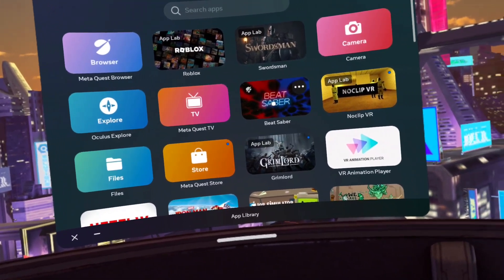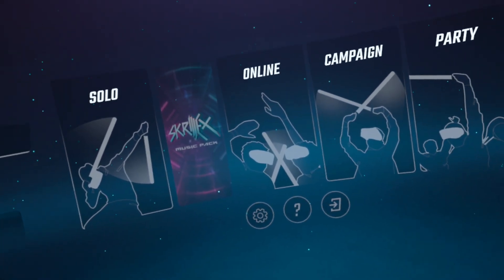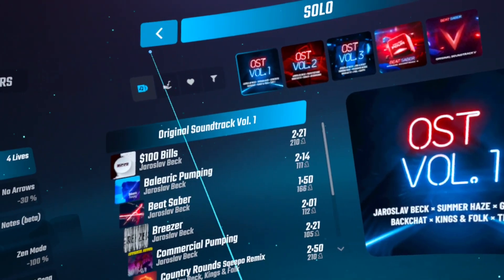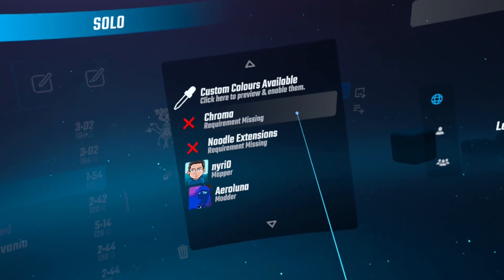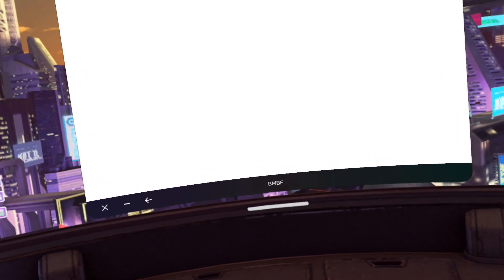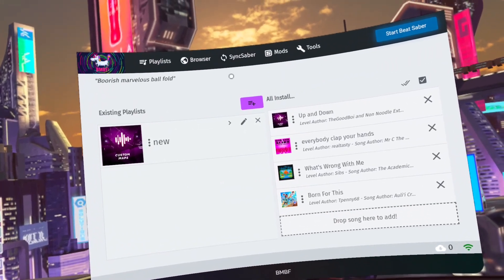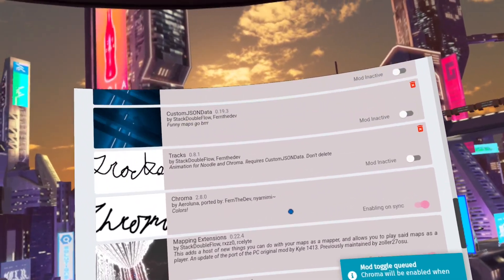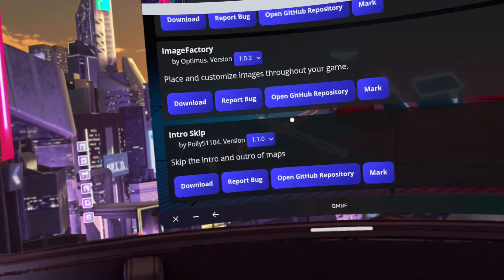How To Fix Common Issues With Quest 2 Modded Beat Saber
In this guide I go over the following:
How to prevent Modded Beat Saber from Crashing.
How to deal with BMBF not opening.
How to download custom songs.
Where to find custom songs that were downloaded.
Which mods are requirements for songs to play.

Make sure you do not install replay or third person camera. These were removed from the BMBF app as they cause your game to crash.

I hope this guide helps everyone that were experiencing these common bugs and questions.

Time Stamps:
0:00 Intro
0:10 Open modded Beat Saber without crashes
0:33 How to download and play custom songs
1:05 How to find what extensions a song needs to play
1:26 What to do if BMBF crashes or wont open
1:50 Confirming mods and syncing to beat saber
2:09 How to get more mods with BMBF
2:32 Outro